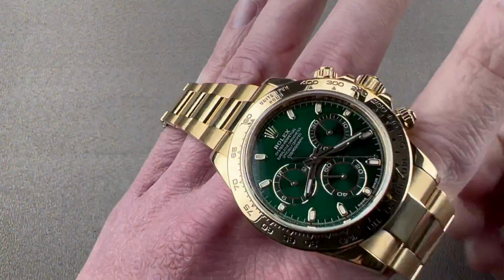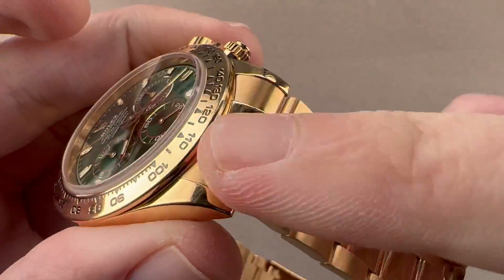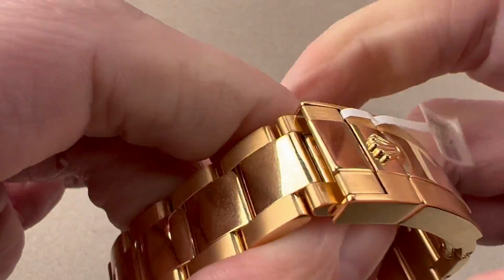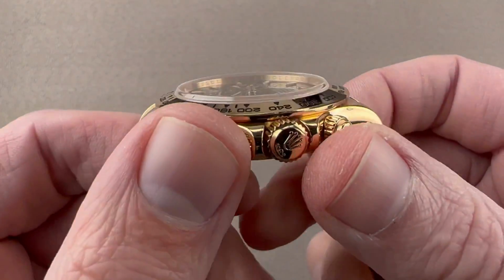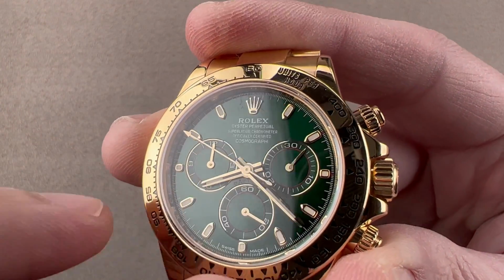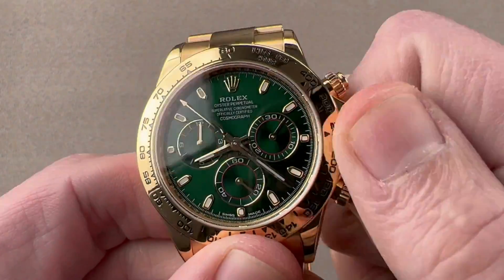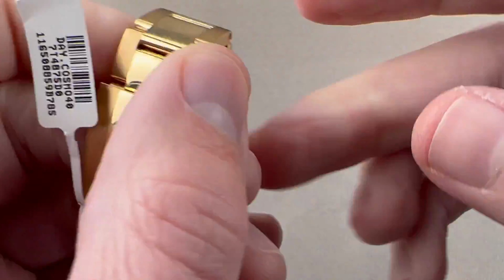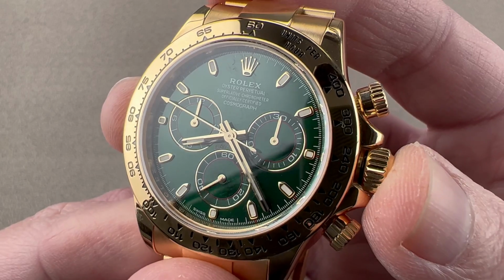Rolex Daytona Green Dial Yellow Gold 116508 Rolex Watch Review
SKU: 4704425

The Rolex Cosmograph Daytona 116508 is encased in 40mm of 18k yellow gold surrounding a green dial on an 18k yellow gold Oyster bracelet. Features of this Rolex Cosmograph Daytona include hours, minutes, small seconds, and chronograph.

For complete details, watch the full Rolex Cosmograph Daytona review.